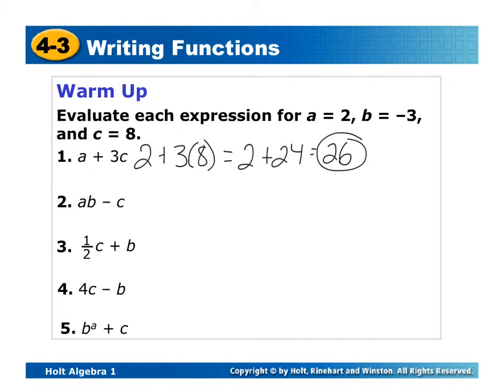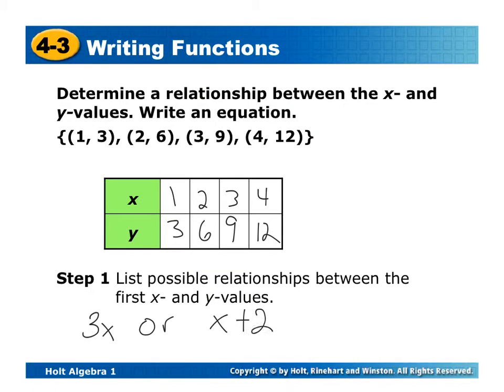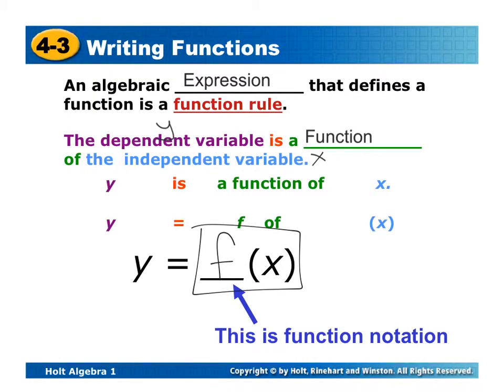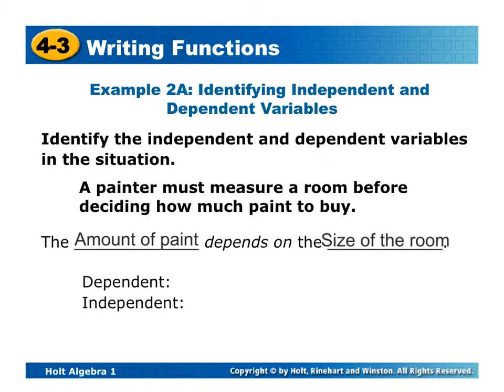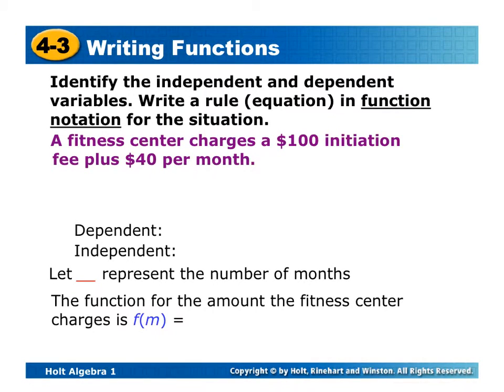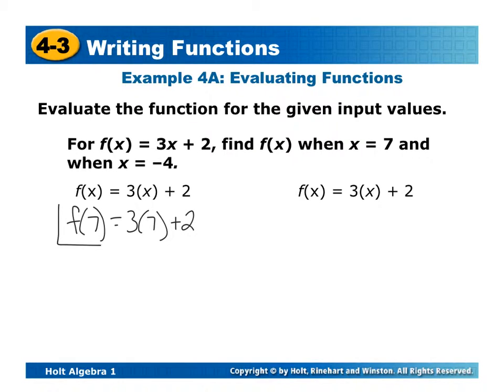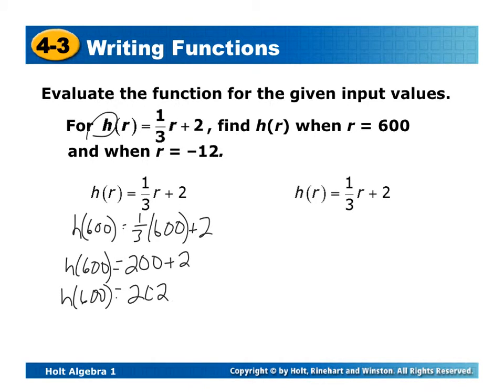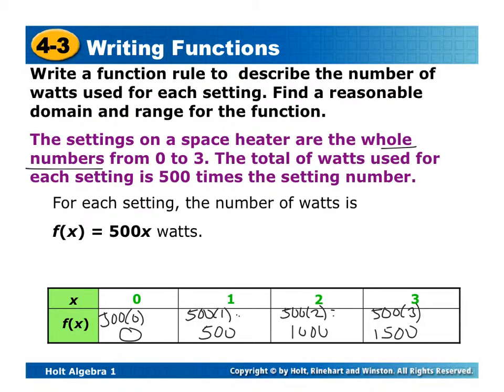Alg Writing Functions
Writing functions in function notation and finding output values when given input values.